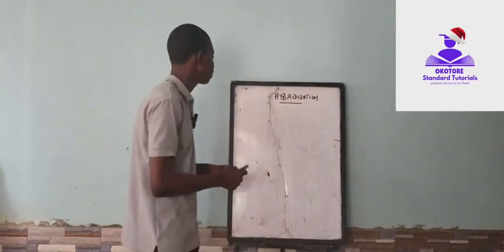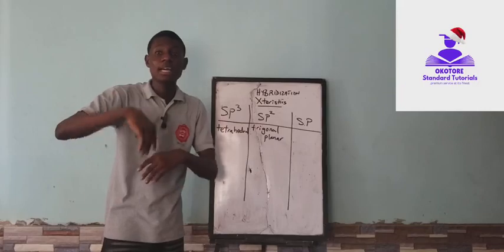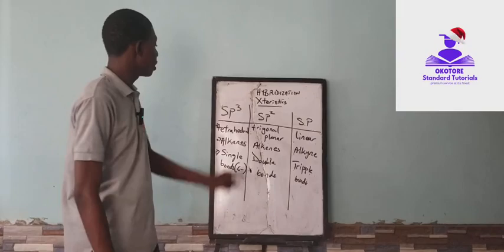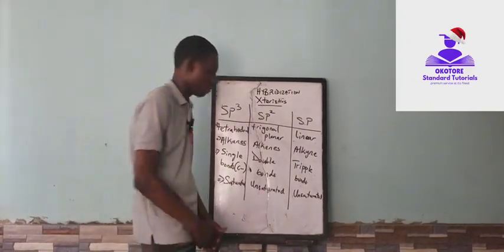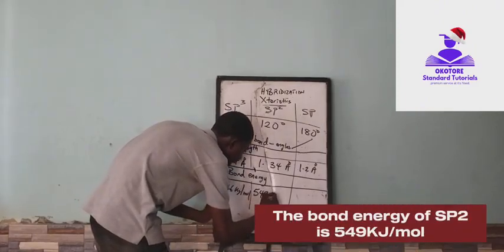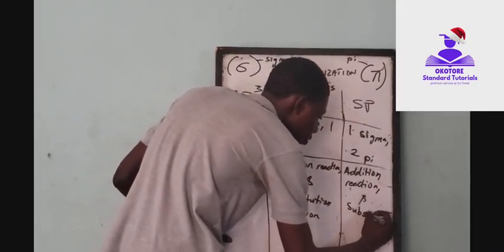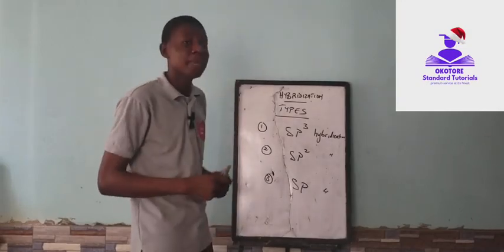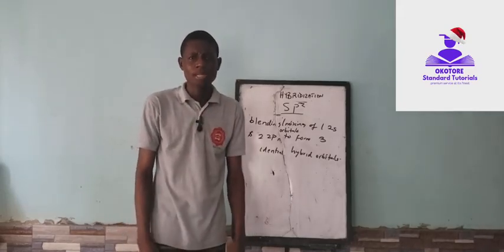HYBRIDIZATION(ORGANIC CHEMISTRY)(JAMB ONLINE CLASS)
A short class on hybridization which is an introduction to Organic Chemistry...

Visit our web app at okotorelearn.web.app
for videos, cbt, remix past questions and more.